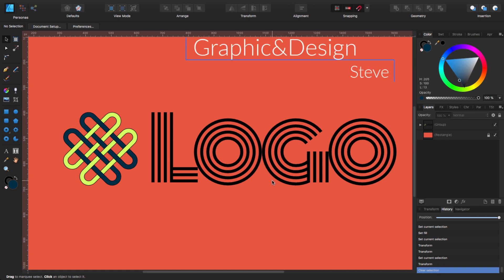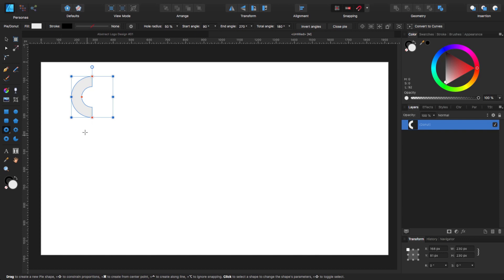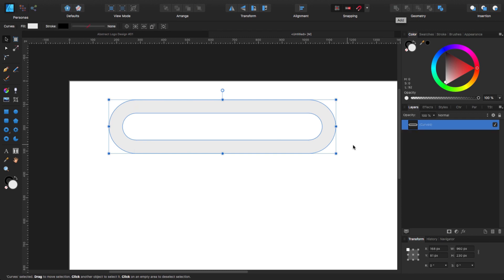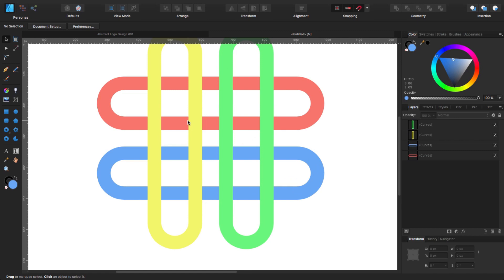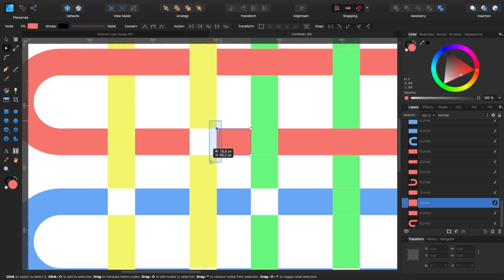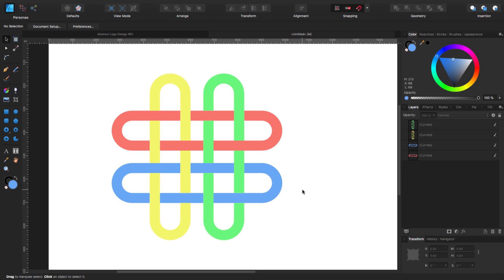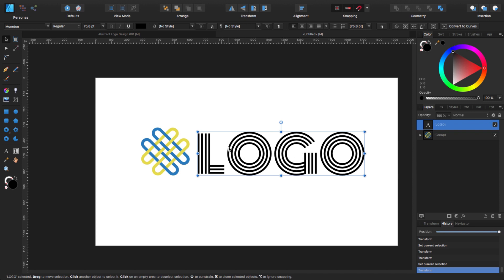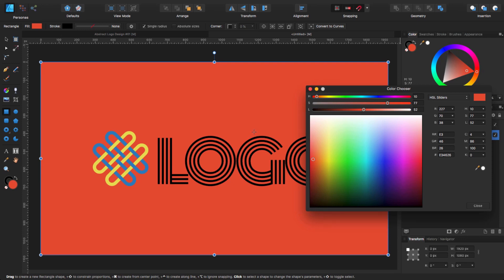Abstract Logo Design with Affinity Designer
In this video, I'm going to show you how to create an abstract logo design using Affinity Designer 1.7.3

Thanks.